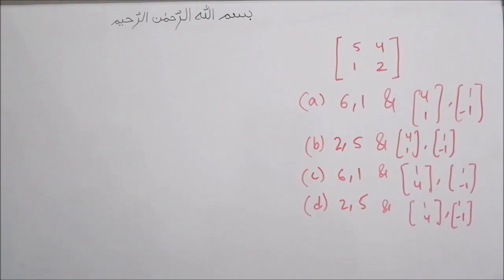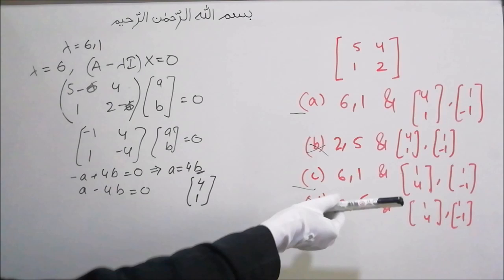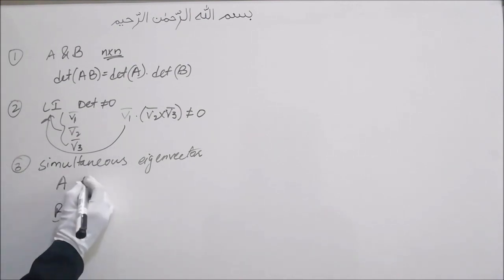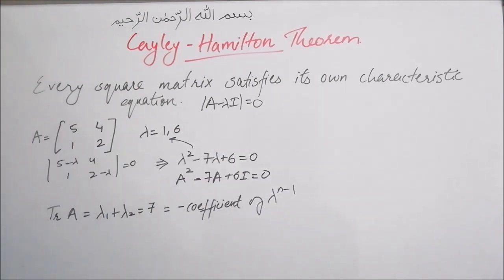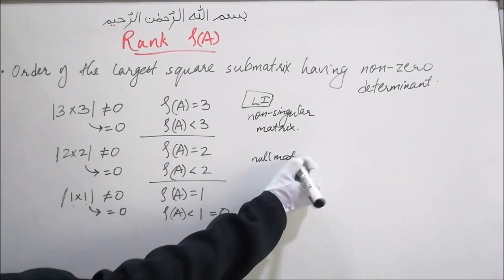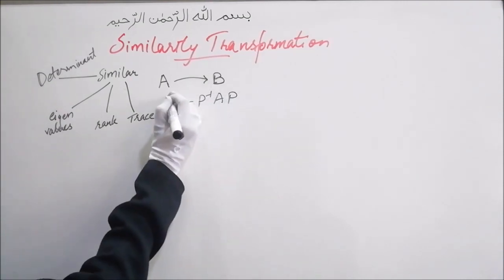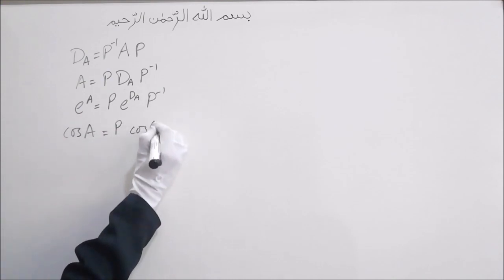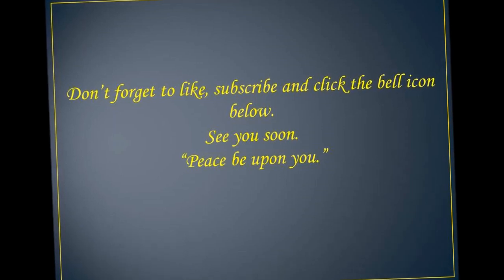Mathematical Physics Part 4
MP Part 4 of the revision series for CSIR -NET Physics.

Cayley-Hamilton Theorem, Rank of a Matrix, Solution of Non-Homogeneous Equation, Similarity Transformation, Diagonalization of a Matrix